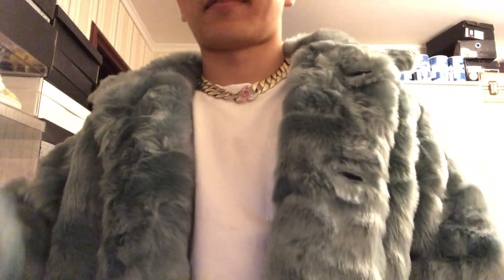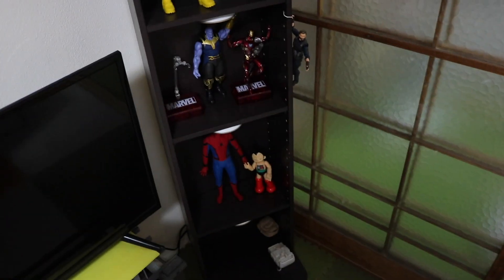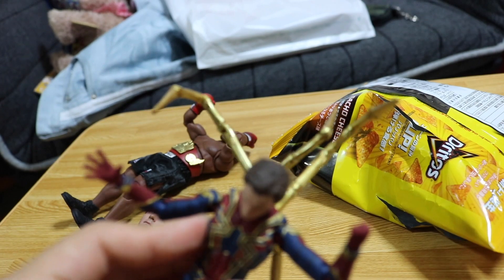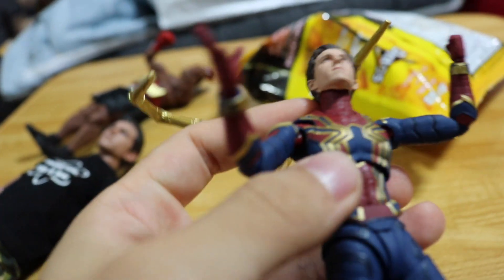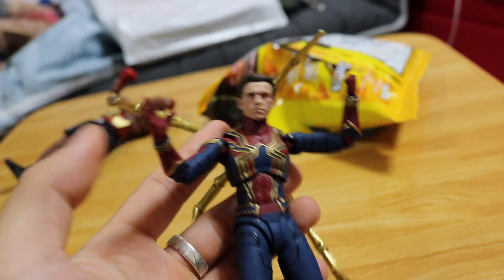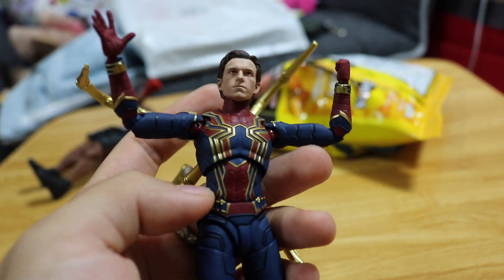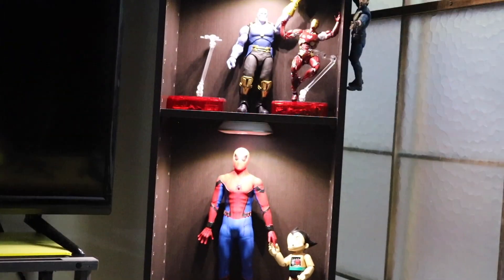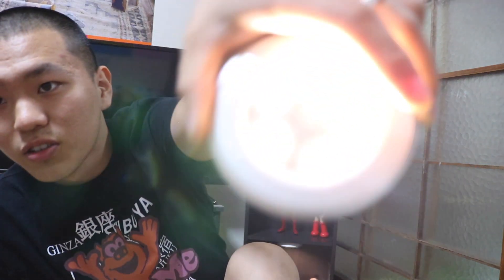SH Figuarts Iron Spider Custom Head sculpt 1/12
这次视频做了英文版本，是为了可以让全世界国家的人都可以了解中国头雕师做的精美头雕（ 头雕师为 咸鱼账号：汤燕荣33 ）特此鸣谢！